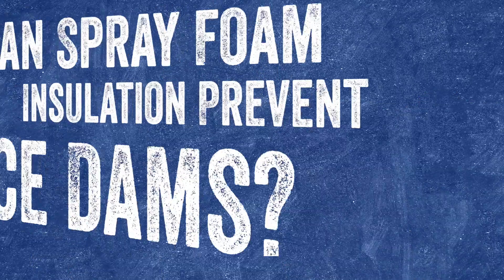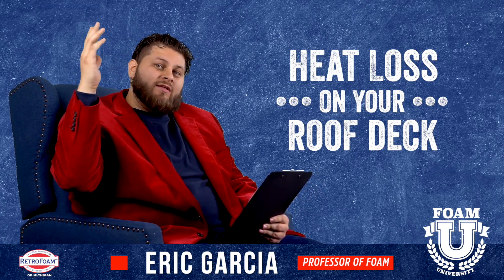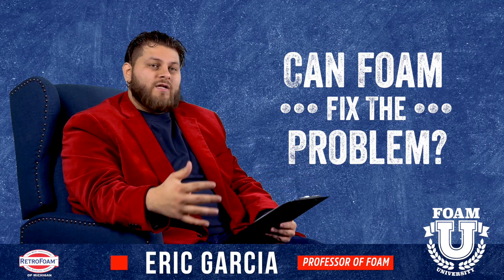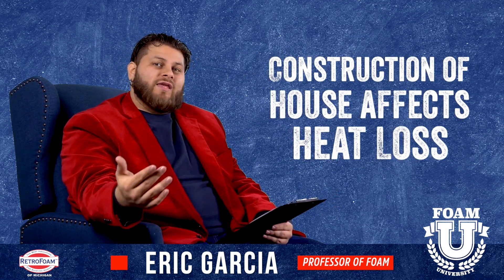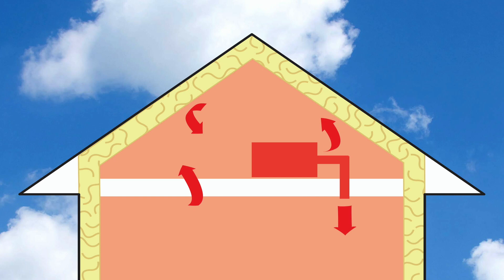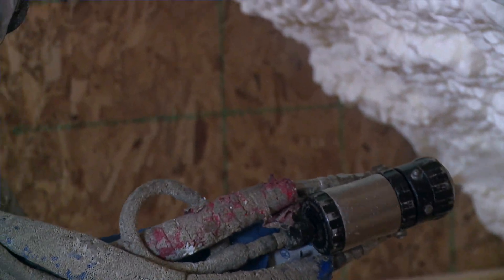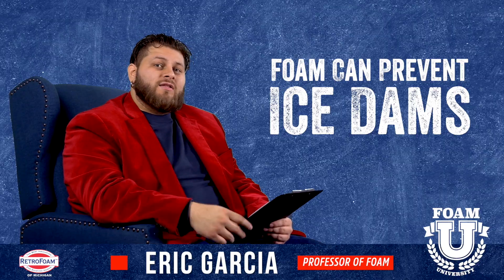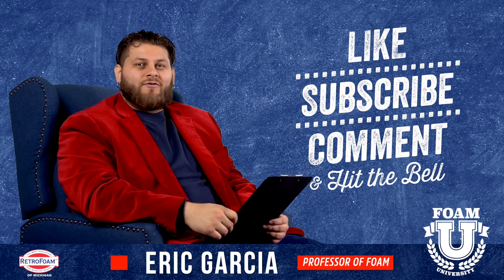Does Spray Foam Insulation Prevent Ice Dams? | Foam University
You are thinking about updating your attic insulation but have a big question - does spray foam insulation prevent ice dams? In this episode of Foam University, Eric explains why ice dams occur and the importance of proper attic insulation.

Are you in a reading mood? Learn more about how to prevent ice dams: